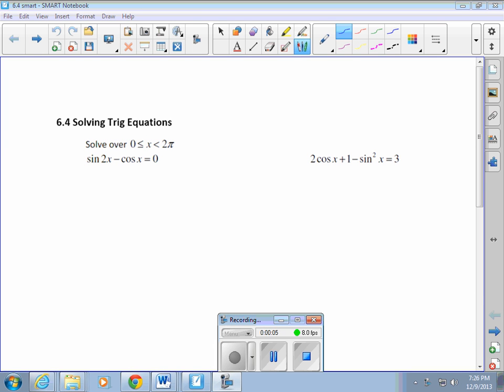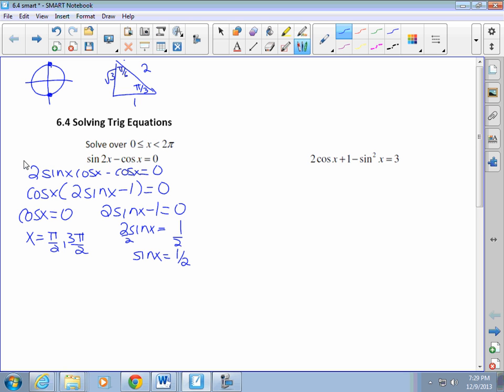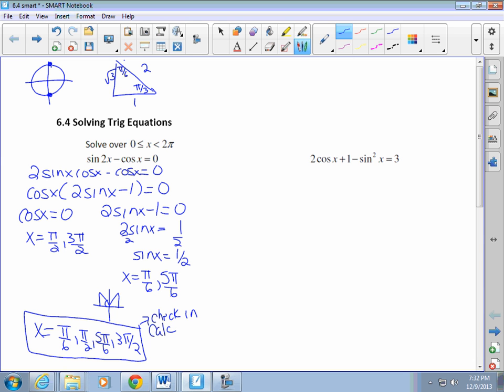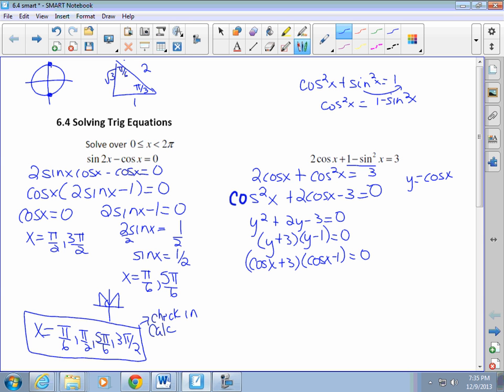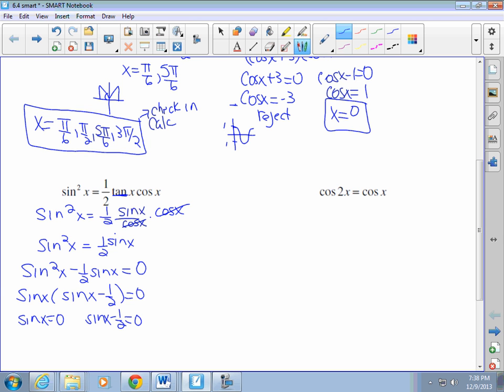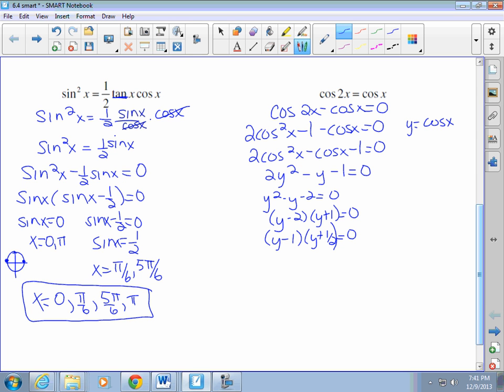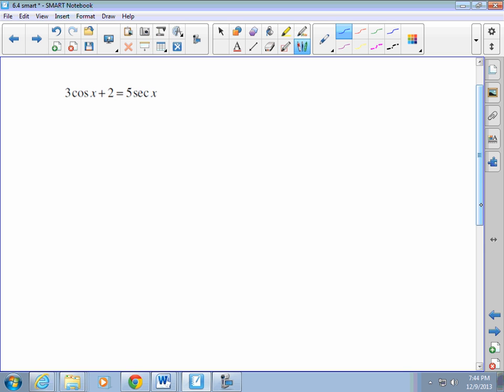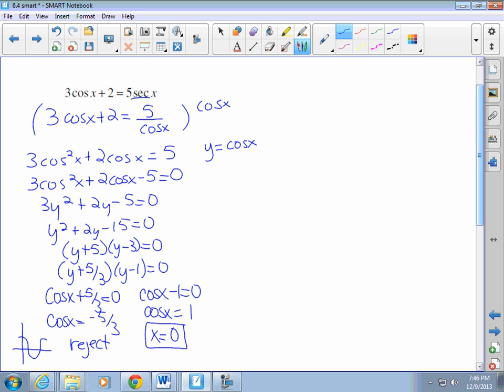6 4 Solving Trig Eq'n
Solving Trig Identities